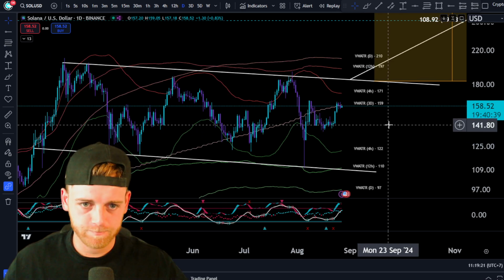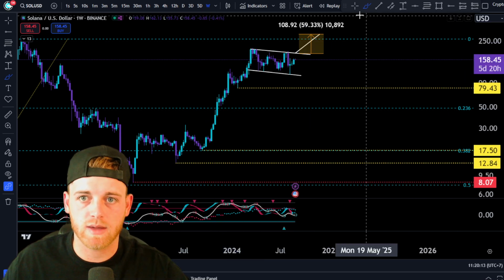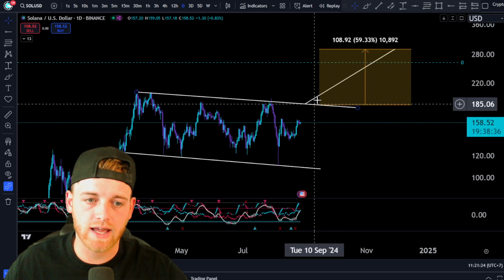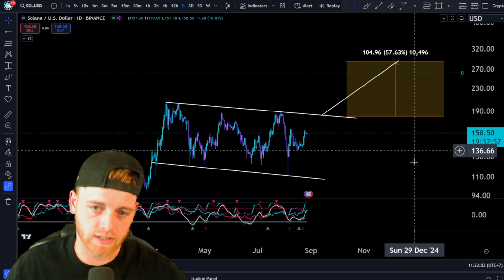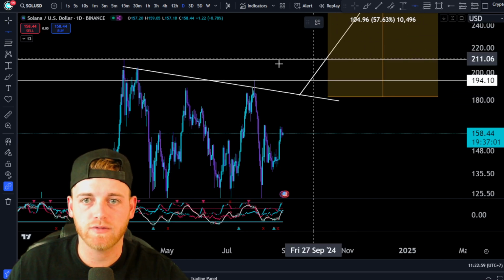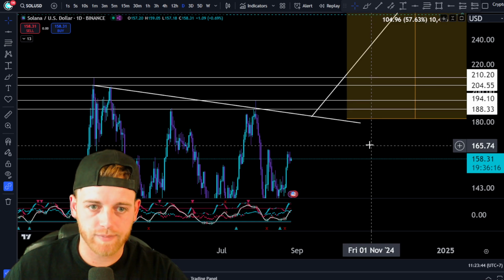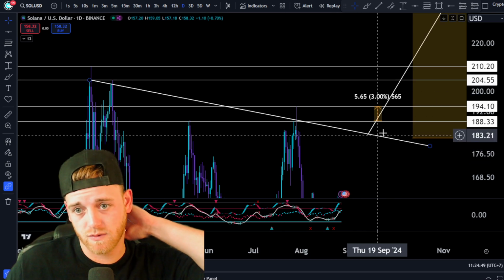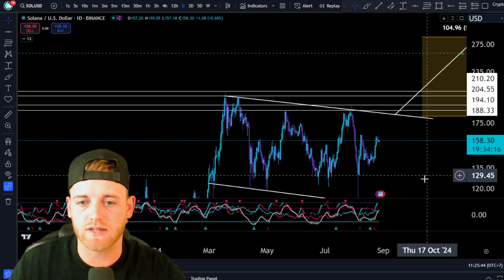Solana (SOL) | Price Prediction & Technical Analysis ft Crypto Chester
Solana (SOL) price has declined today.
The price of Solana (SOL) is $157.22 today with a 24-hour trading volume of $3,279,548,664. This represents a -1.92% price decline in the last 24 hours and a 6.94% price increase in the past 7 days. With a circulating supply of 470 Million SOL, Solana is valued at a market cap of $73,349,908,734.